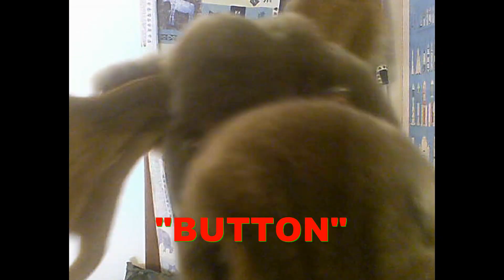SPELLIN' WITH DARNELL #32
As originally heard on WLLZ back in the 1980s.